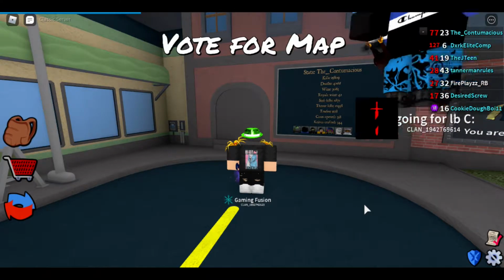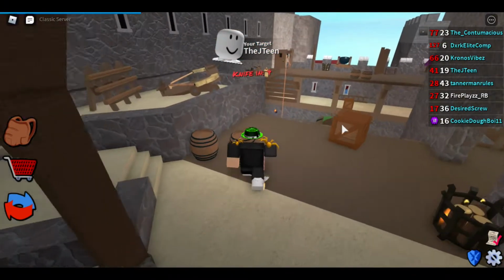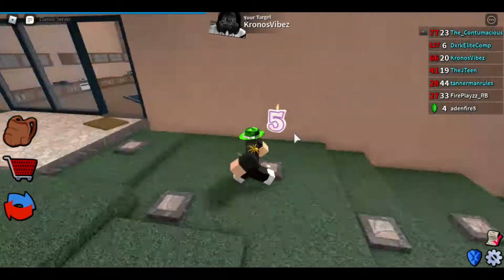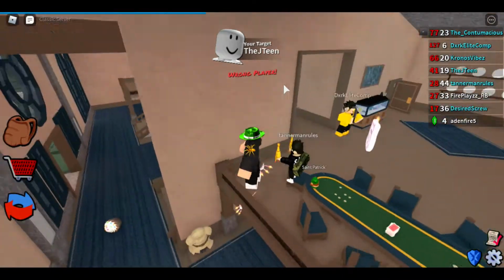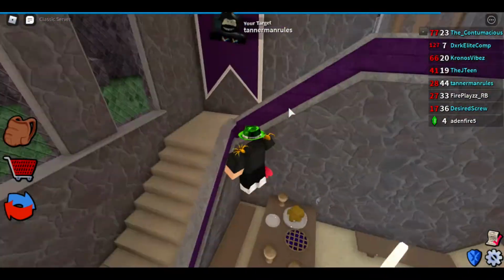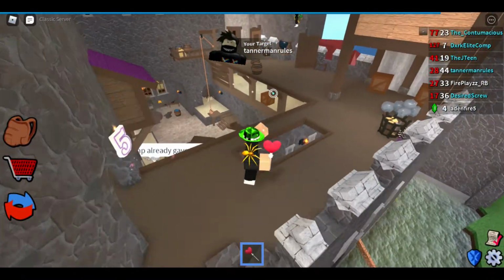Buying The Assassin Birthday Bundle!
Pretty cool

Hey! Welcome to the description of the video you're watching, just wanted to thank you for spending time out of your day to watch my content, whether or not you enjoyed or disliked what i made, it means a lot that you came, have a great day!